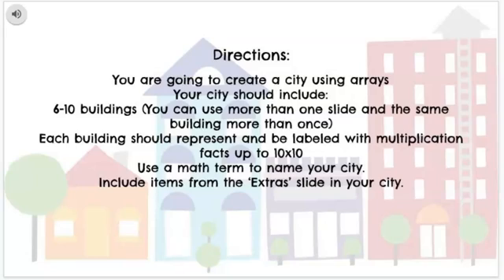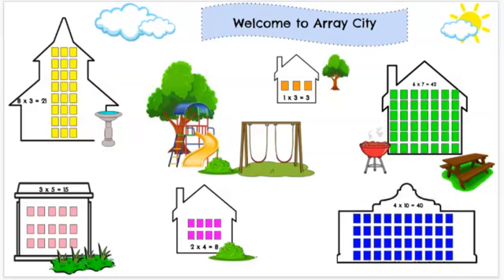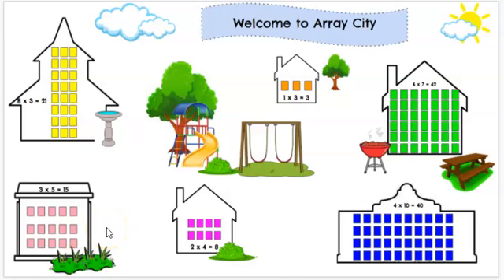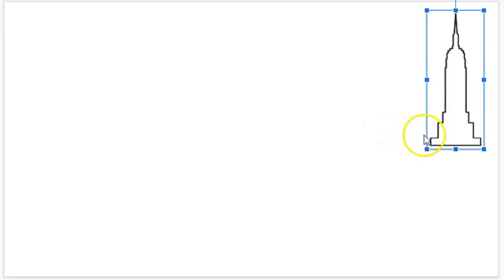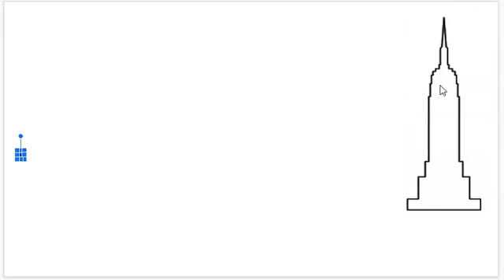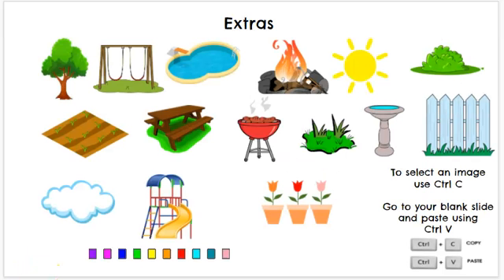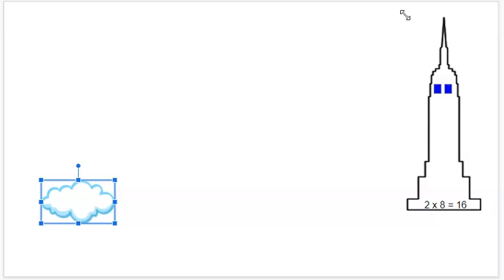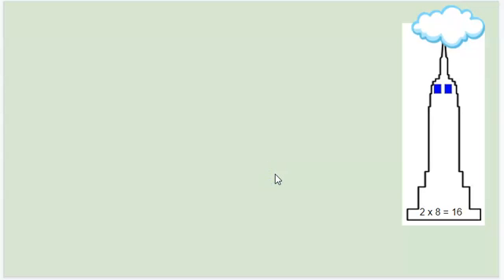Array City Directions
4th grade math
4.4E